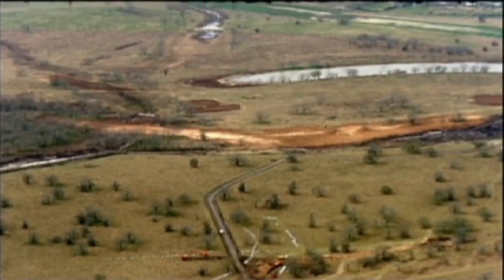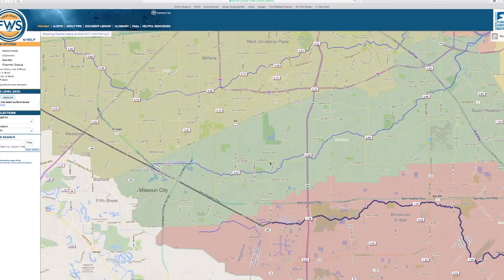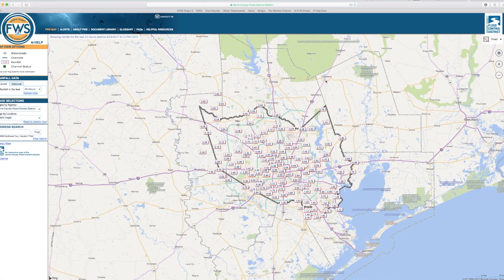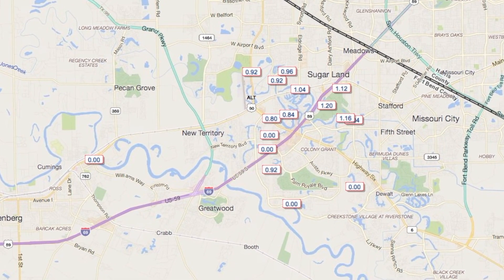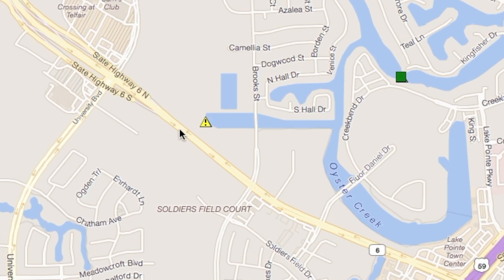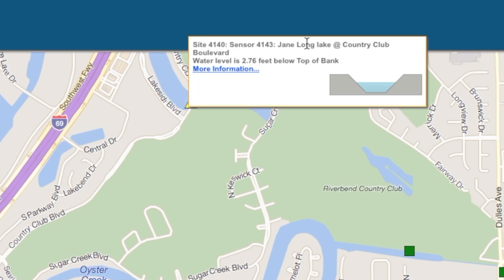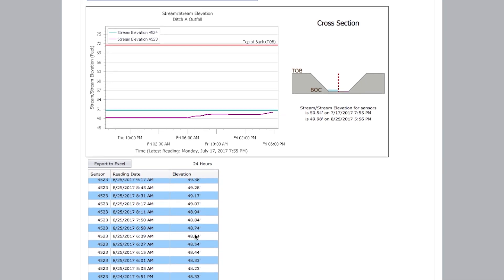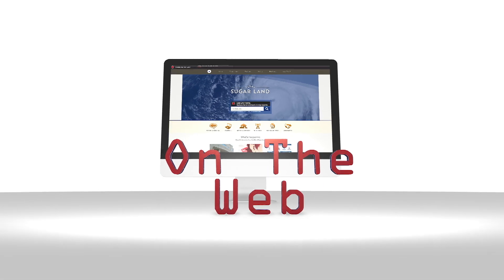On The Web HC Flood Warning System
During a flood or heavy rain situation, knowing how the waterways around you are standing can help keep you and your family safe. Luckilly there is a helpful online tool that does just that! Watch our helpful guide and then give it a try yourself!